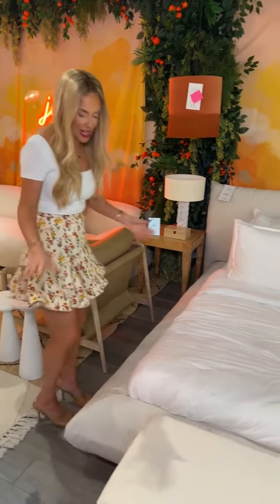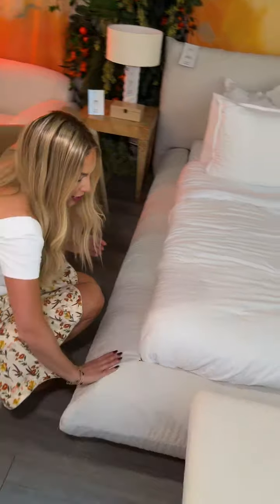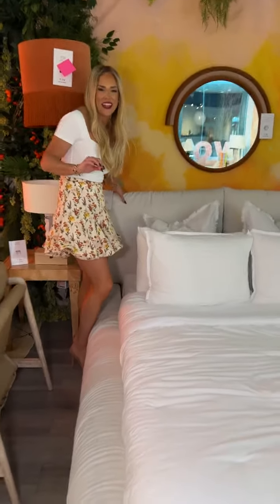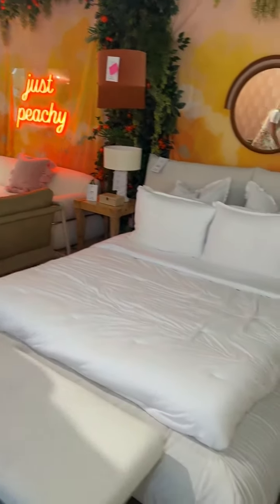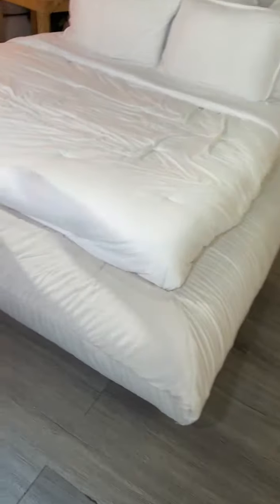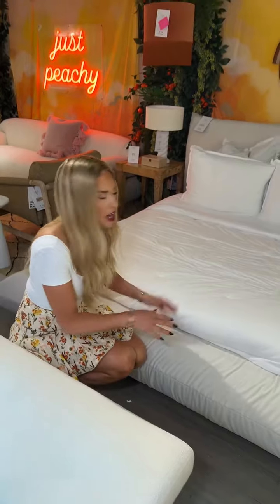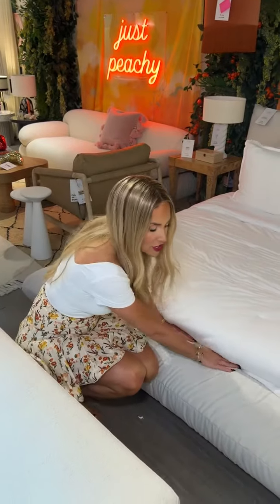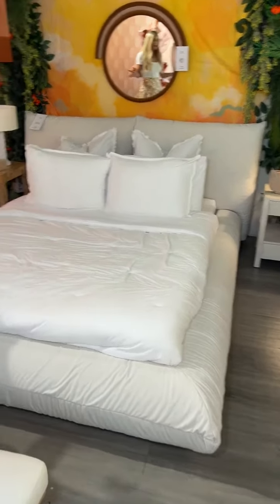Romp Collection from Tov Furniture